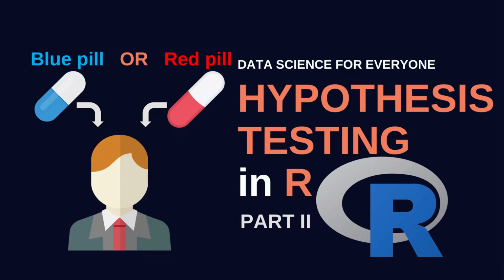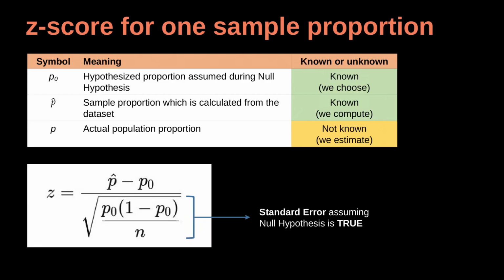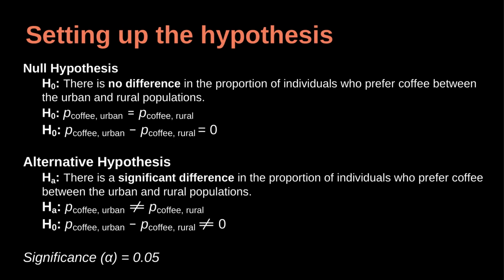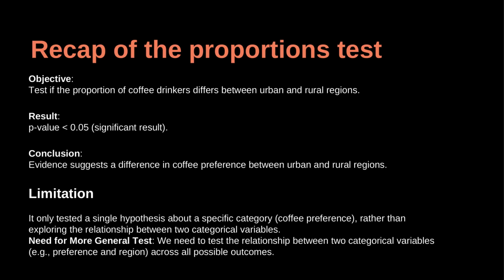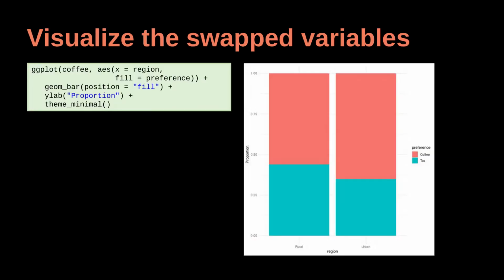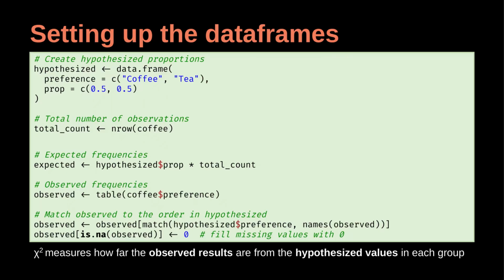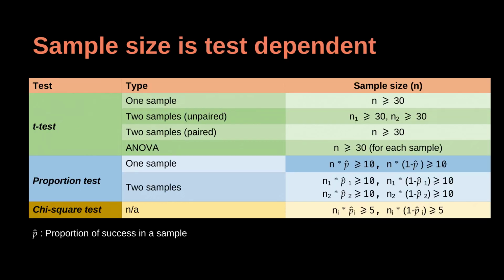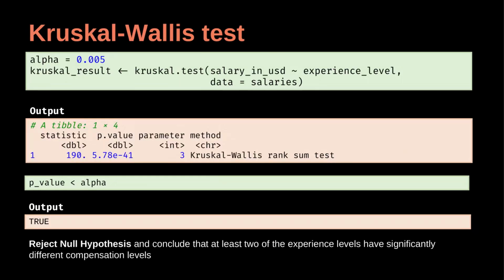Hypothesis Testing in R | Tidyverse, broom | Part II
In this video, we dive into Part II of a two part video series on Hypothesis Testing in R using powerful libraries like tidyverse and broom.

Topics Covered:
1. One sample proportion tests
2. Two sample proportion tests
3. Chi square test of independence
4. Chi square test of goodness of fit
5. Testing normality using Shapiro's test
6. Concepts of Parametric and Non Parametric tests
7. Wilcoxon-Mann-Whitney test on unpaired data
8. Wilcoxon test on paired data
9. Kruskal-Wallis test

Chapters:
0:00 Introduction
0:40 One Sample Proportion Tests
5:42 Two Sample Proportion Tests
8:02 Chi square test of independence
13:19 Chi square test of goodness of fit
16:12 Concepts of Non Parametric tests
18:00 Testing normality using Shapiro's test
19:09 Wilcoxon-Mann-Whitney test on unpaired data
20:08 Wilcoxon test on paired data
20:48 Kruskal-Wallis test